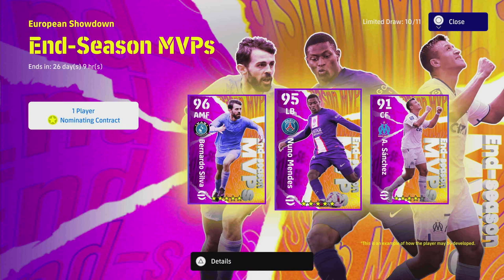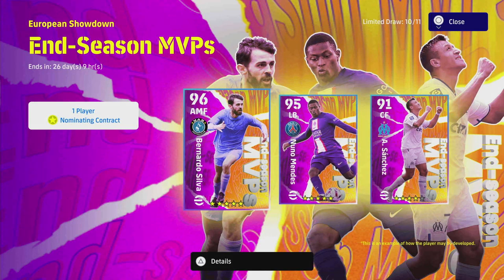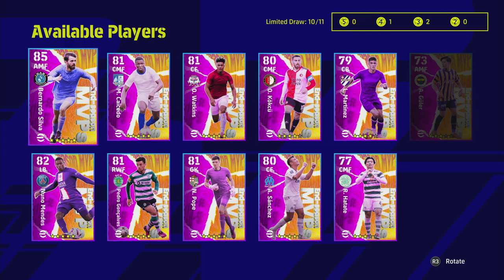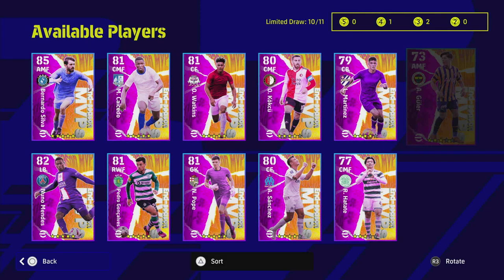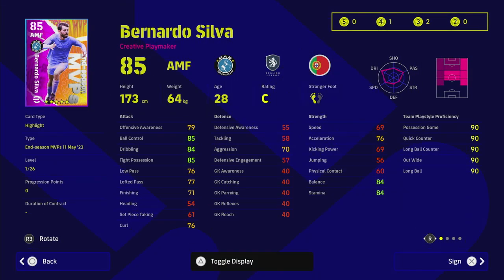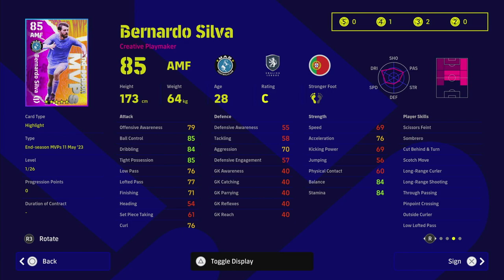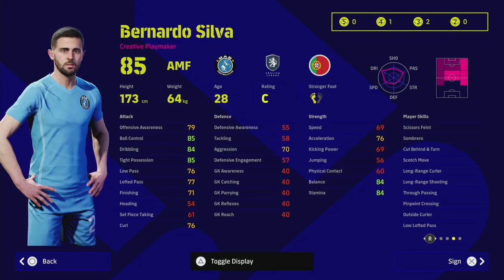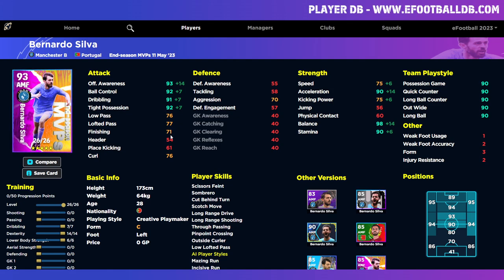eFootball 2023 | MVP SILVA TRAINING GUIDE - TWO VERSIONS - UNREAL FREE PLAYER